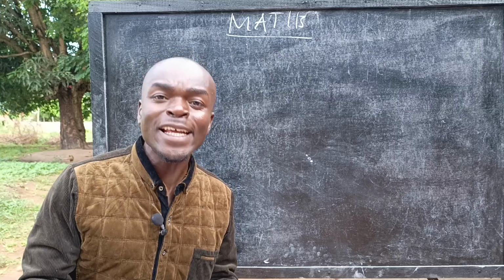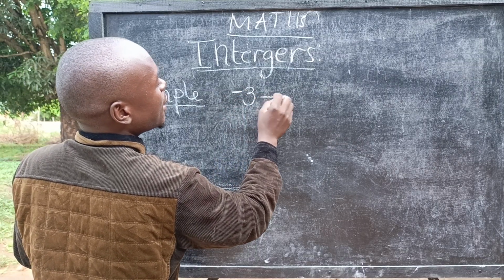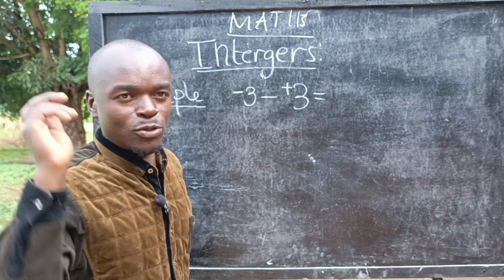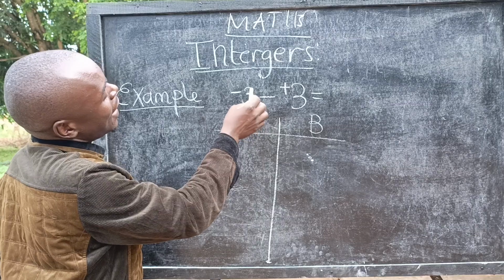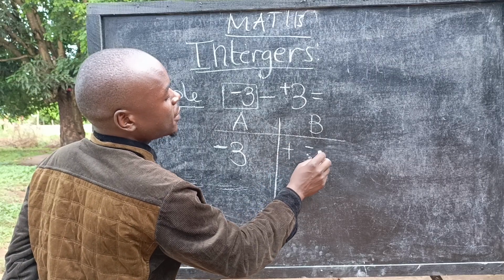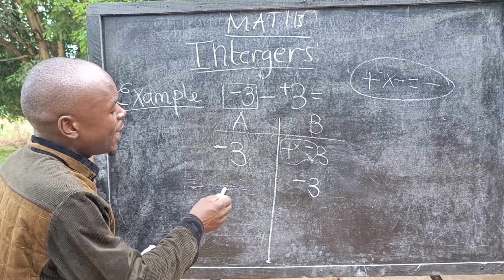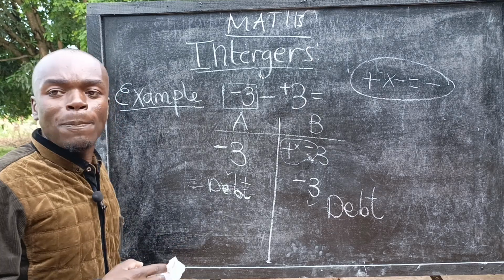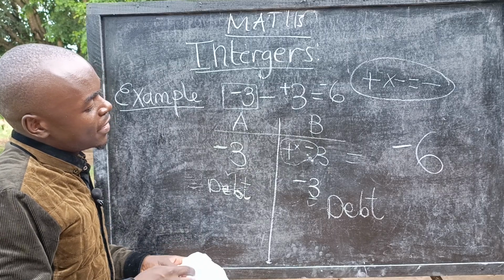EASIEST WAY TO ADD INTEGERS